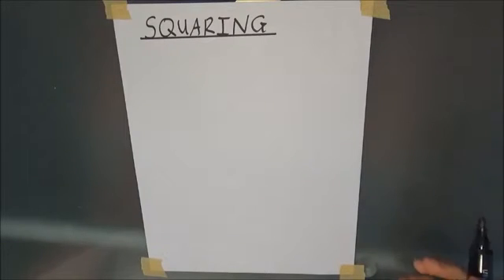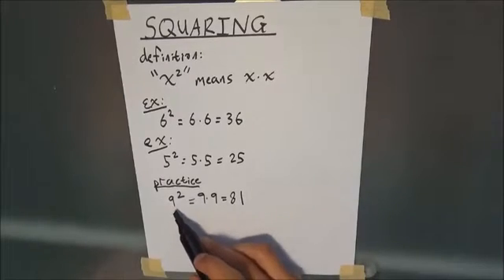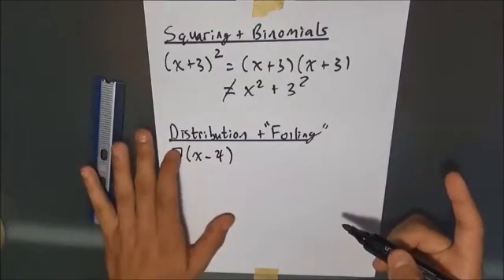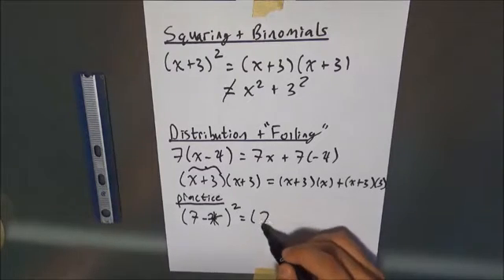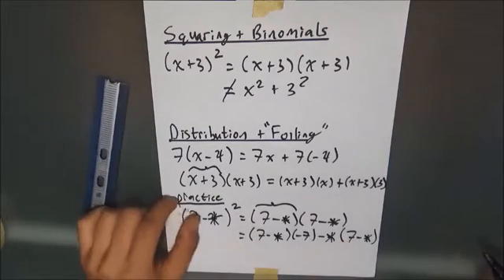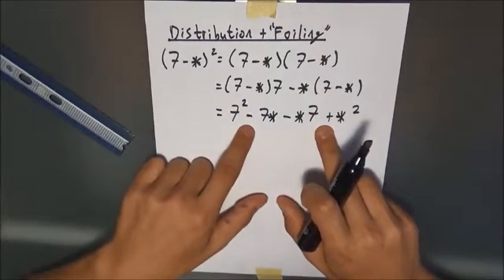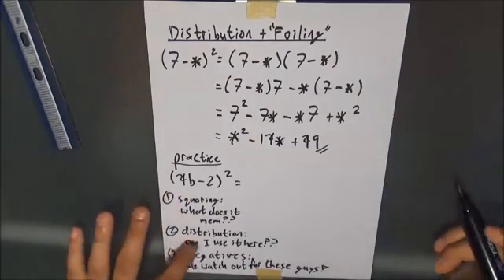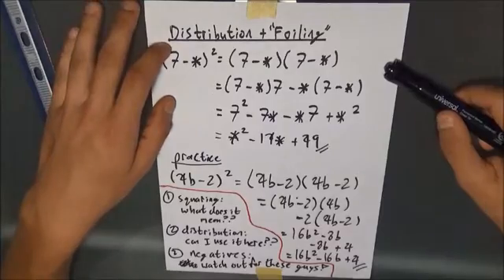TEACH YOURSELF HOW TO SQUARE BINOMIALS IN 8 MINUTES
Make sure to have a pen/pencil and paper by your side during this video for the practice segments!

wūsh - for her
walterwarm - summer love